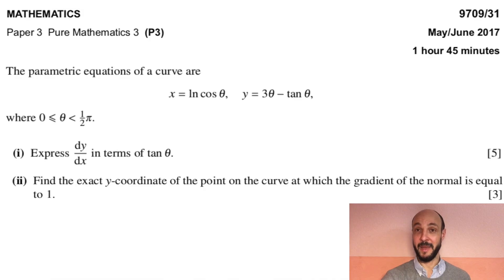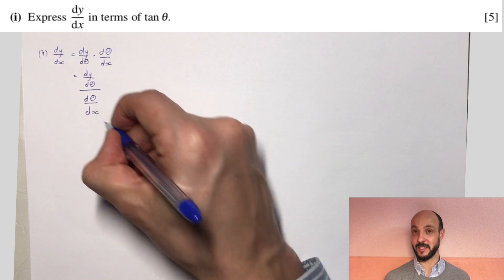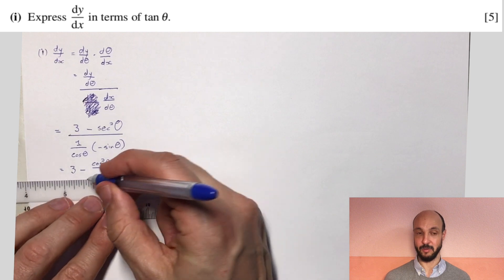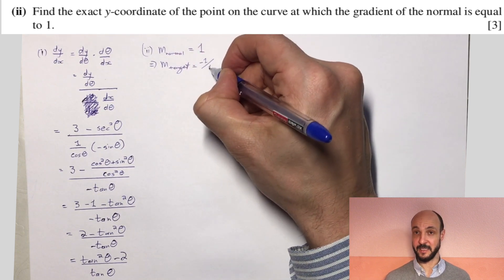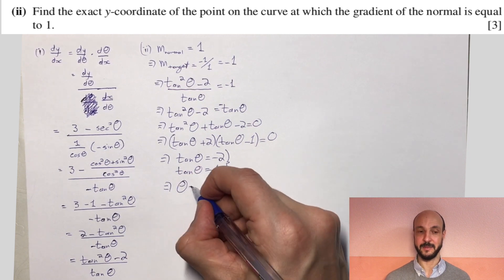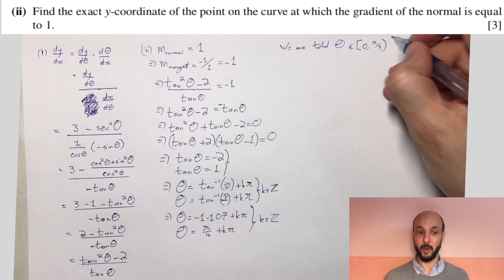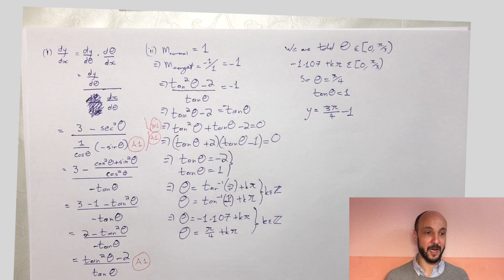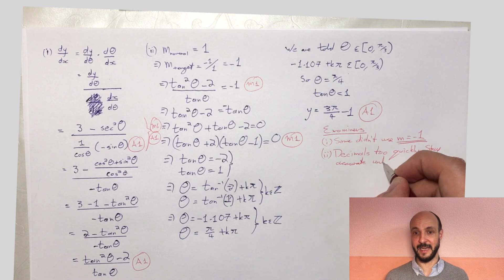P3. Parametric Equations (Pure 3 - Cambridge International A-Level June 2017 q4)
A worked solution (including mark scheme and examiners report comments) to a parametric equations question, q4 on the June 2017 P3 (Pure 3) Cambridge International A-Level Paper.